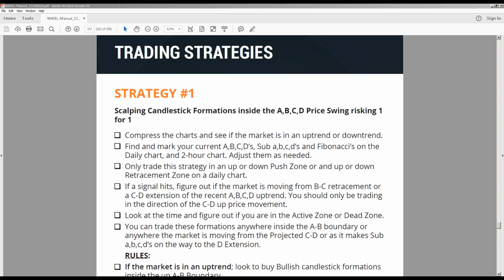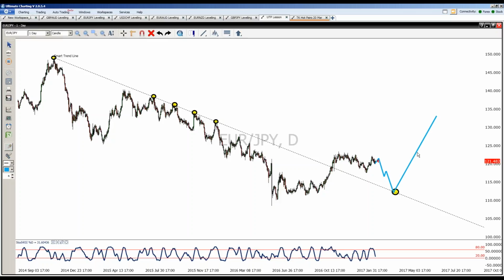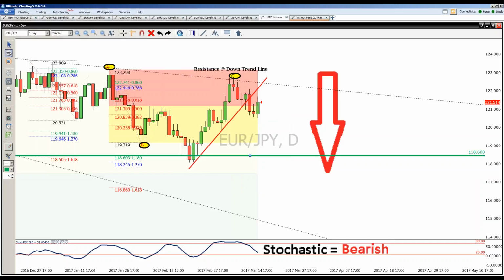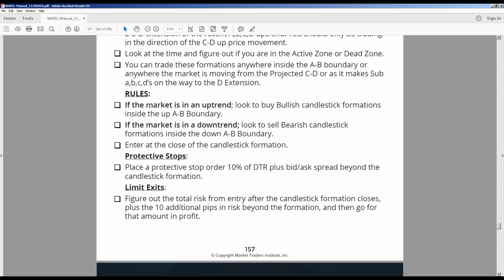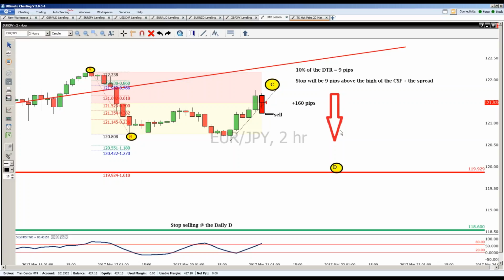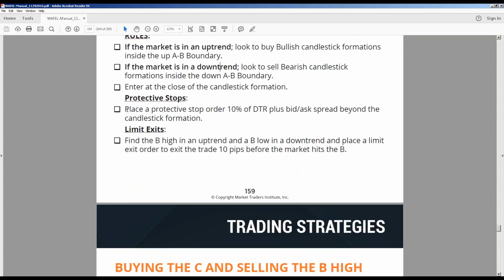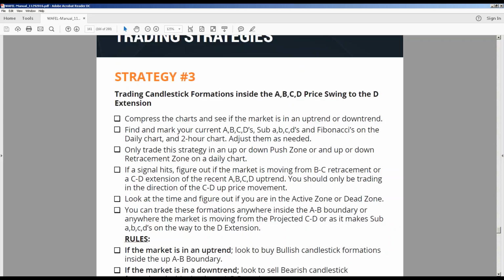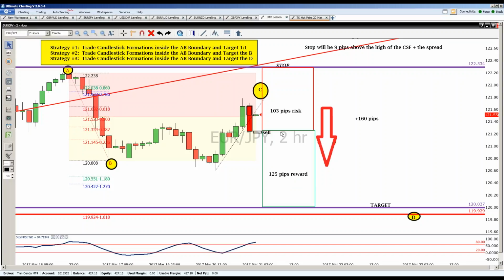2017 03 21 AOD UTP Lessons - TIAN - Scalping Strategies